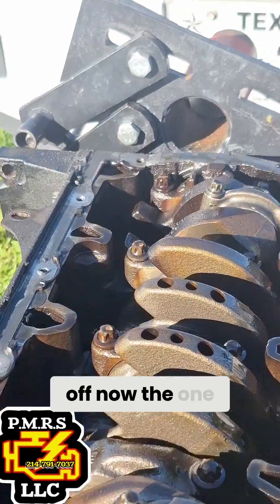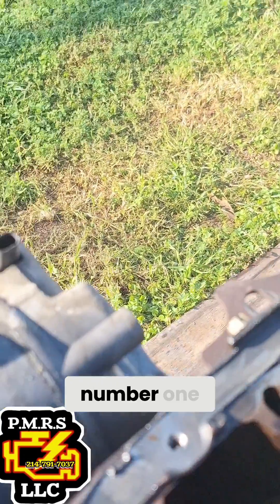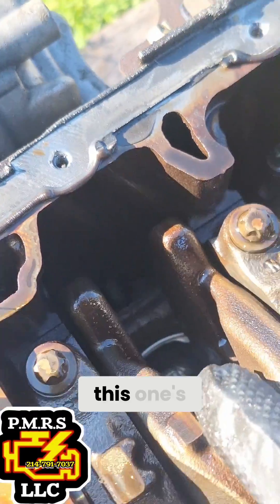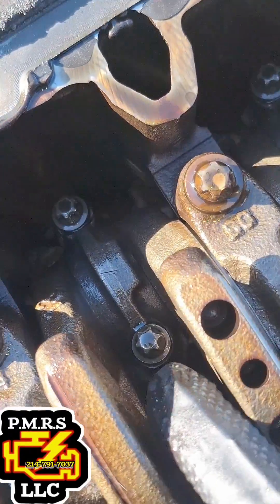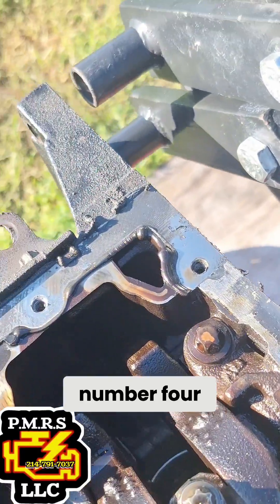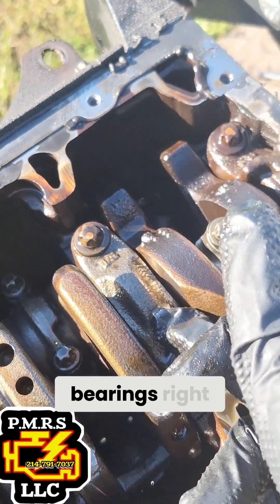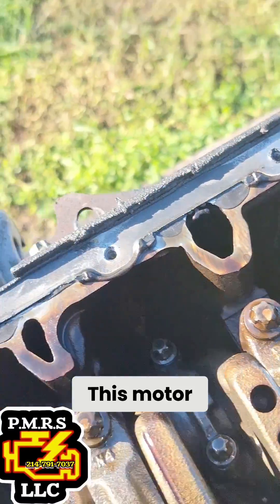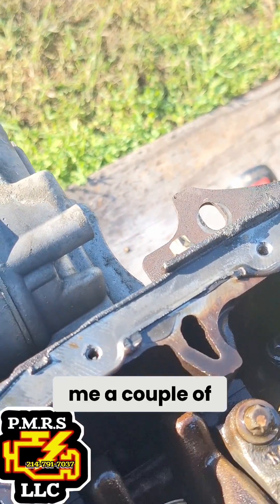Is It Easy to Rebuild a Motor? 🔧🔩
In this video, we explore the process of rebuilding a motor, focusing on the removal of the oil pan and the inspection of pistons and crank bearings. Find out if it's a straightforward task and the tools you'll need for the job.